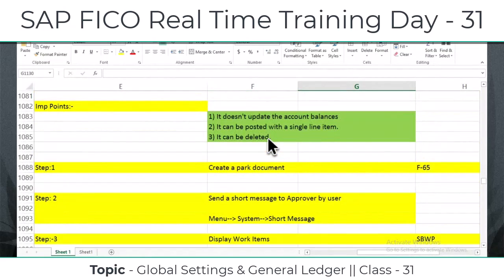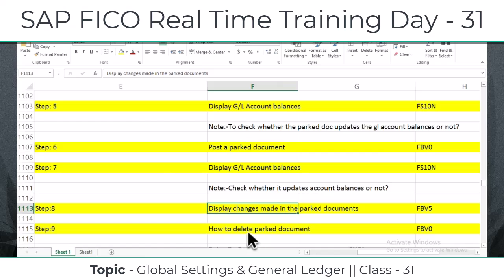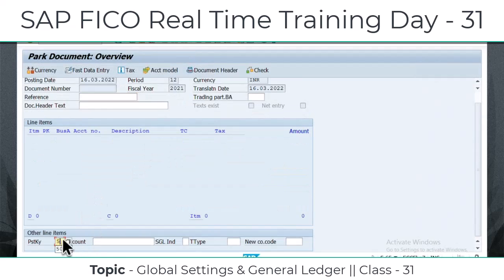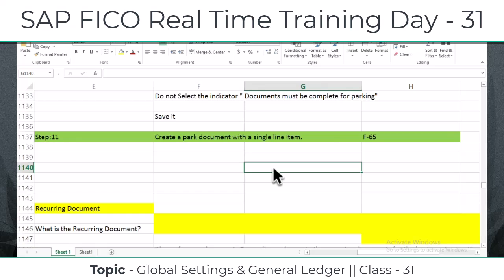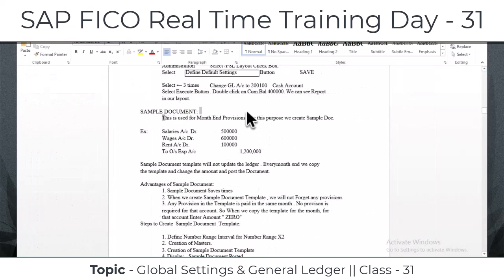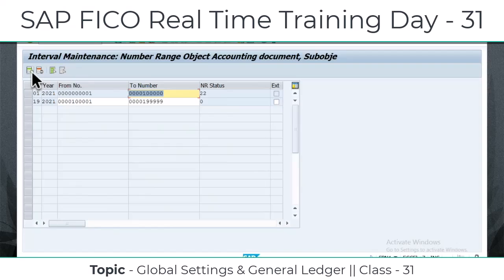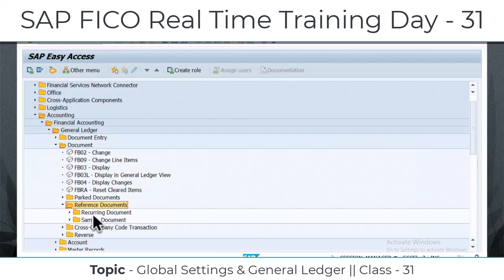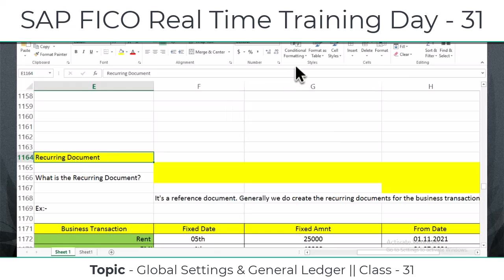SAP FICO Realtime Training Course Day 31 || Topic - General Ledger & Global Settings